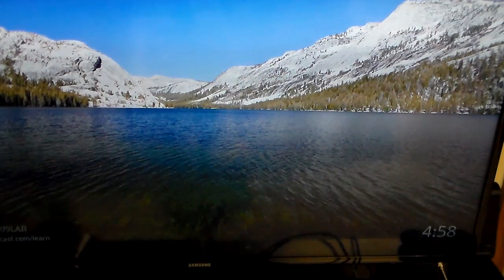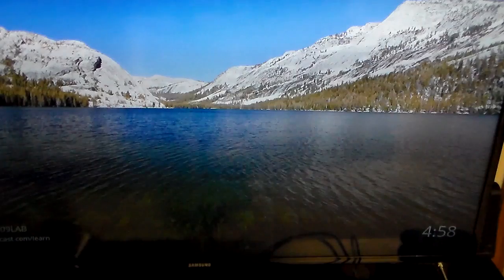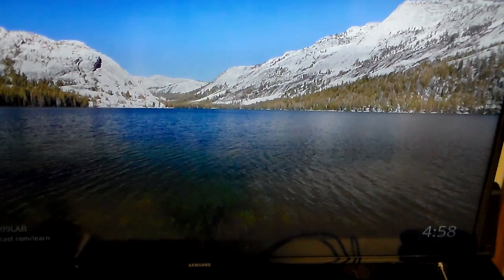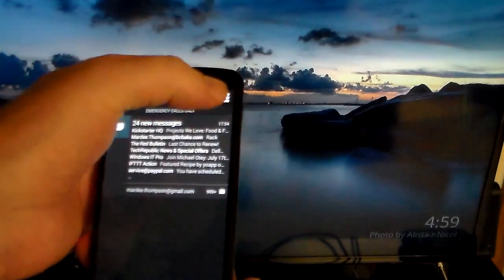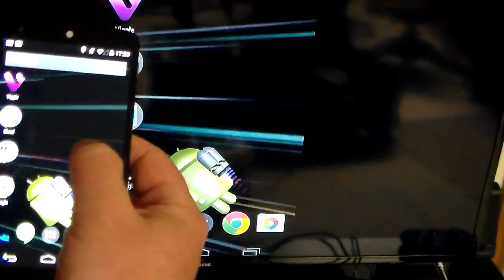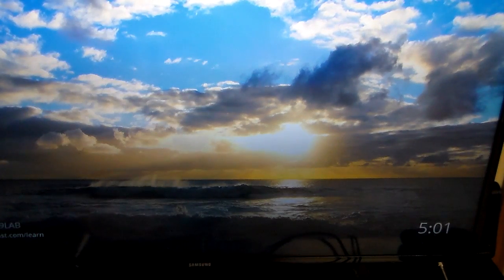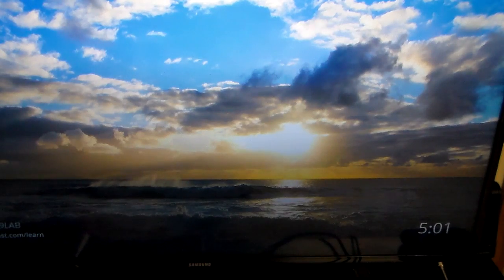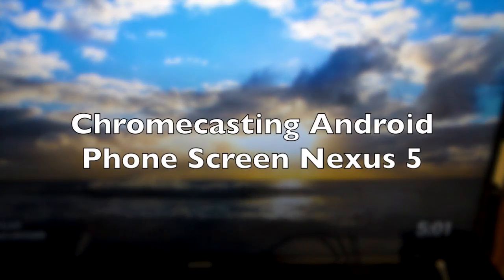Casting Android Phone Screen with Chromecast Nexus Version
Coming to the Play Store in the next few days is an update to the Chromecasting app. Version 1.7 should show up, and with it select Android models will be able to screen cast to your chrome cast enabled TV! If you are a Nexus owner, and have updated to 4.4.4 Android, you can already do this without the app, its stock in your Android OS. I demo this in this video.

More features coming to Chrome OS soon!